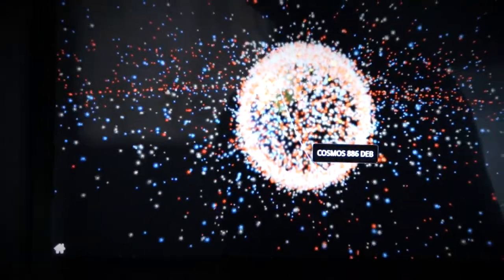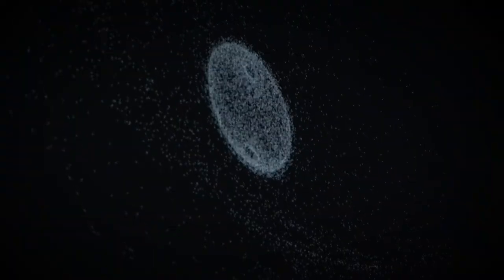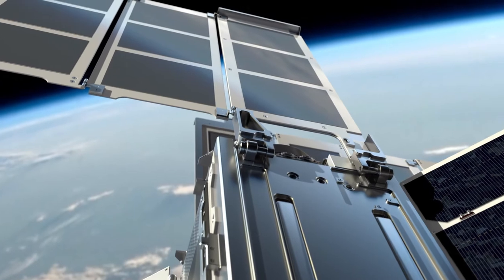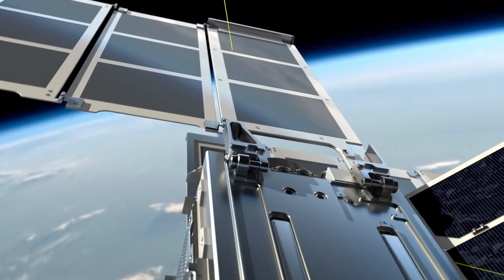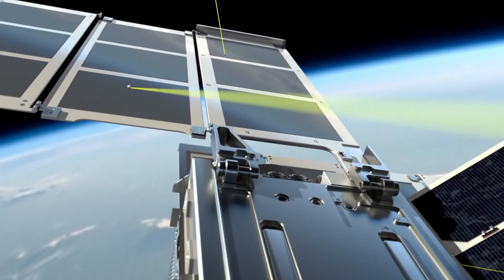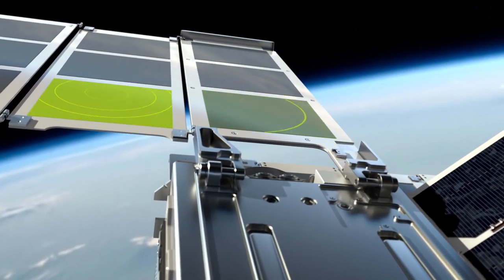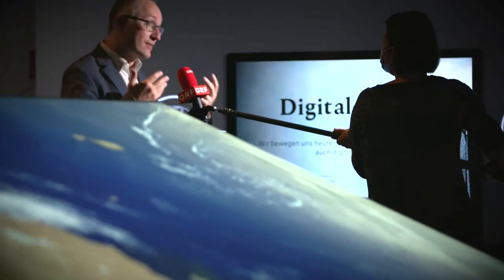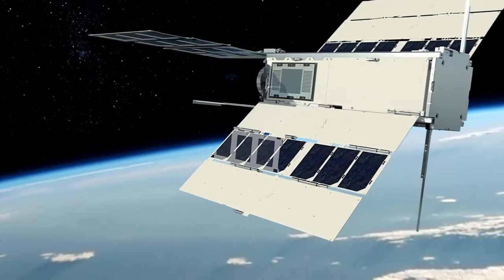ADLER-1 cubesat - flying an eagle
Space Debris is a problem
In order to safeguard the space environment around Earth in a sustainable manner and make informed decisions about space debris mitigation we require more detailed, thorough and regular data on space debris, and the ideal place to acquire them is in orbit. At present, few  in-orbit measurements of space debris are performed and while larger cm-sized debris objects
can be tracked from the ground using radar, lasers or special telescopes, smaller objects cannot be detected in this way.

With ADLER-1 these tiny micro debris particle will be detected through a radar-based detection of particles which pass by near the cubesat an the Austrian Particle Impact Decetor (APID) which measures the impact energy of the particles with a deployable piezoelectric array. The APID dector, is developed by the Austrian Space Forum.